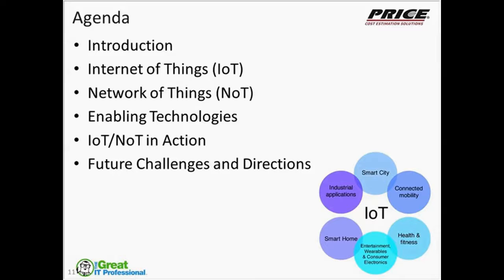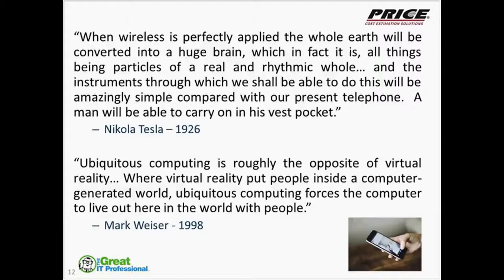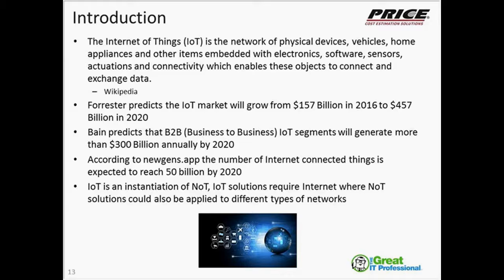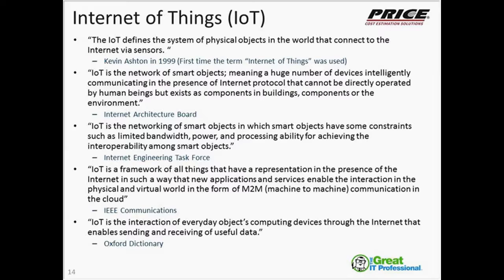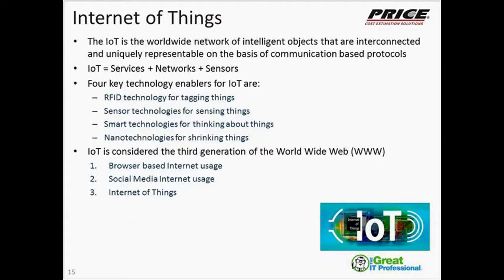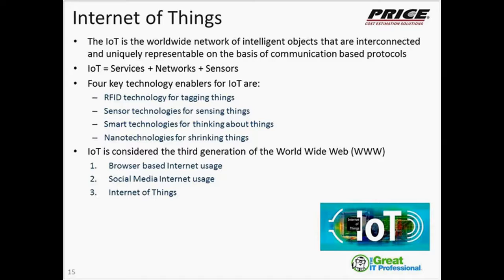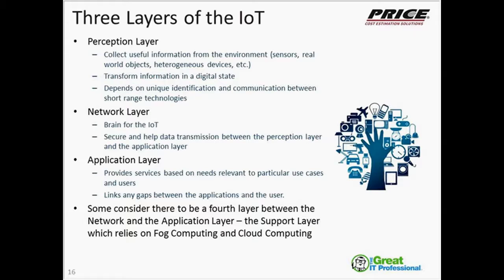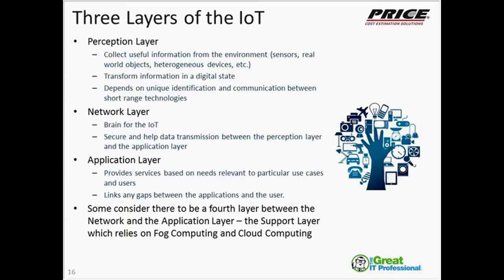The Internet of Things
This webinar will discuss current instances of the Network of Things (or Internet of Things) as well as some future possibilities that technology growth may enable.

ABOUT THE PRESENTER: Arlene F. Minkiewicz is the Chief Scientist at PRICE Systems, LLC with over 27 years of experience at PRICE building cost models. She leads the cost research activity for TruePlanning, the suite of cost estimating products that PRICE provides. She is a software measurement expert dedicated to finding creative solutions focused on helping make software development professionals successful. She is widely published and speaks frequently on software related topics.